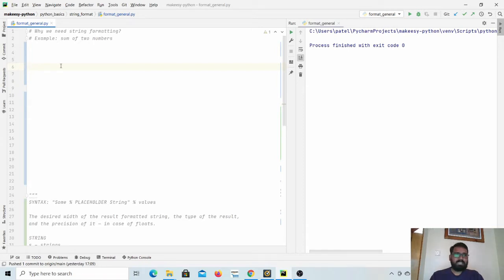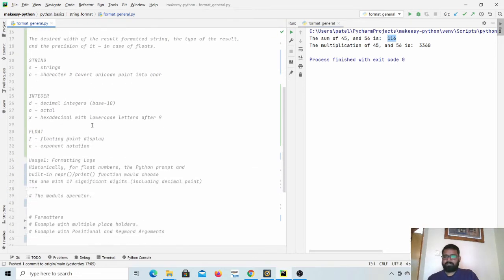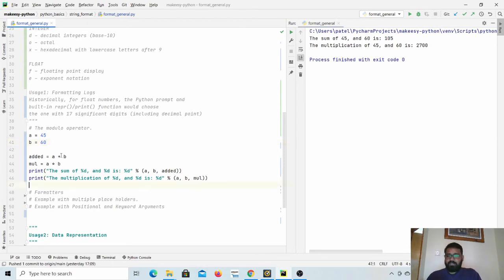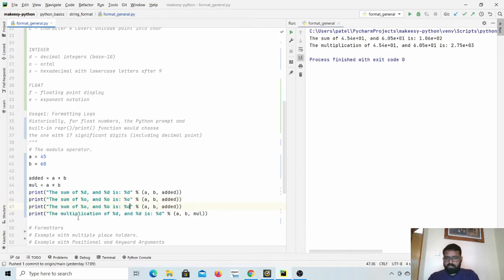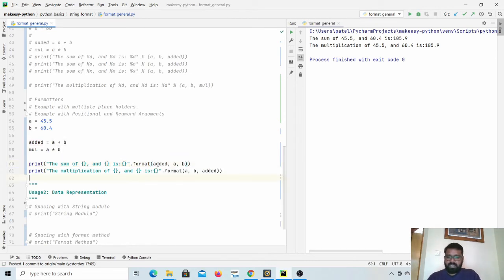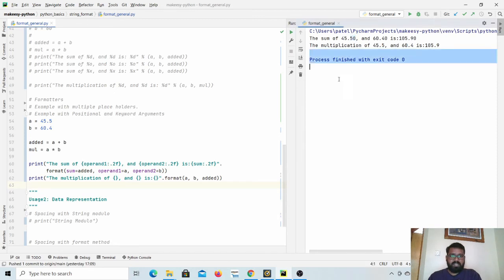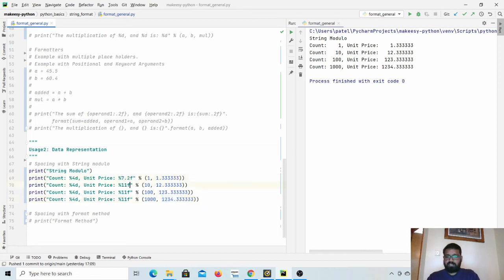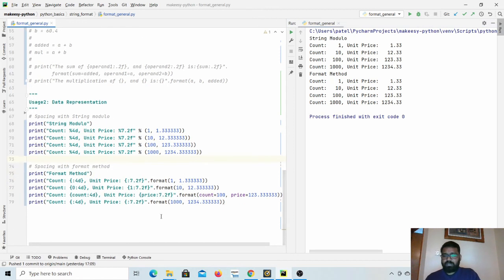Python for Absolute Beginners: #11 | Python String formatting (String Modulo, and Format method)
Python String formatting (String Modulo, and Format method)